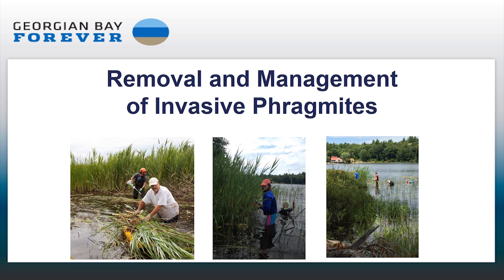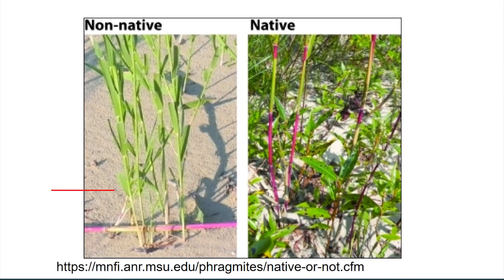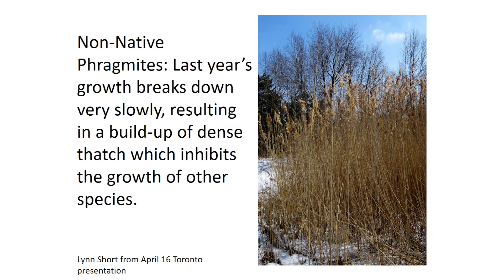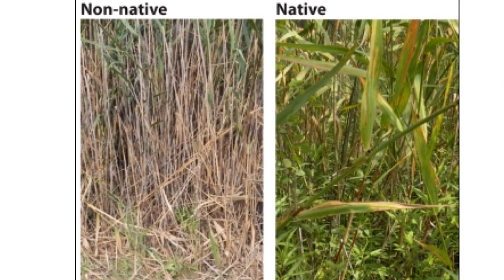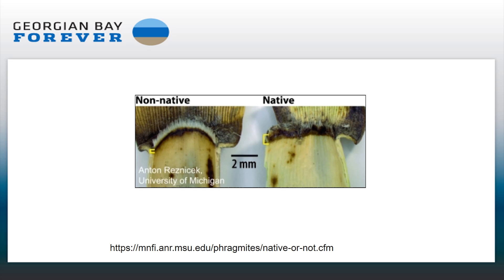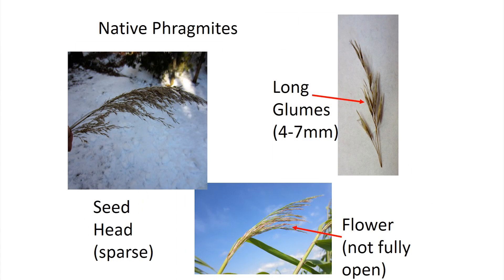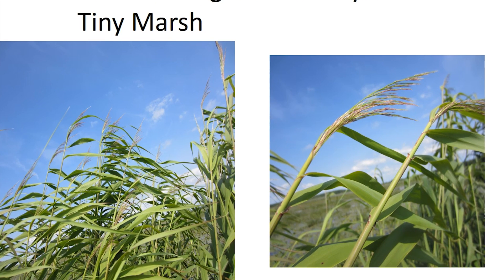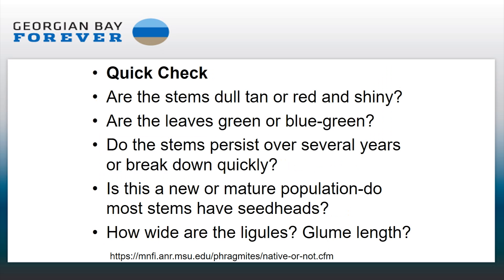GBF Phragmites Workshop - Identification - Heather Sargeant - 21 Apr 2016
Georgian Bay Forever Phragmites Workshop - Identification -  Heather Sargeant - 21 Apr 2016